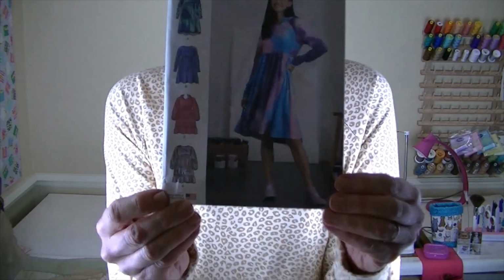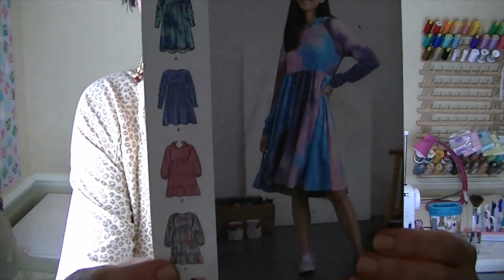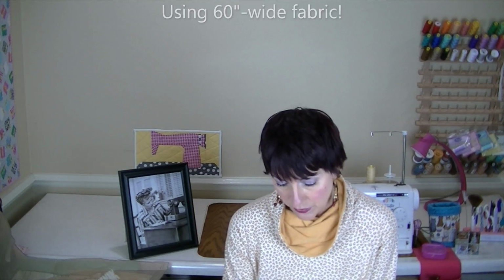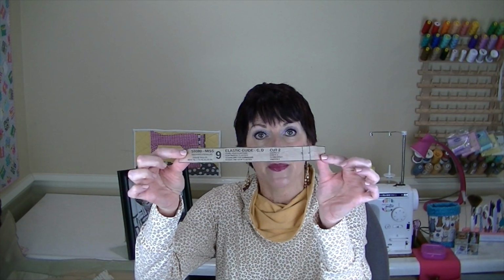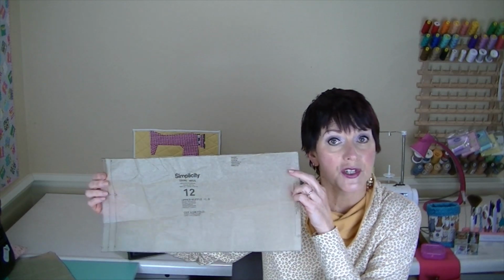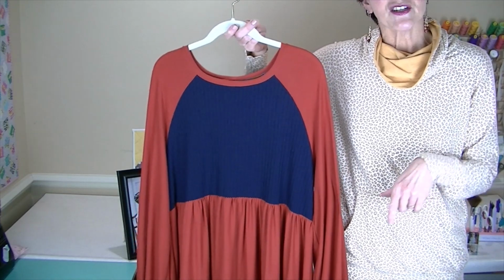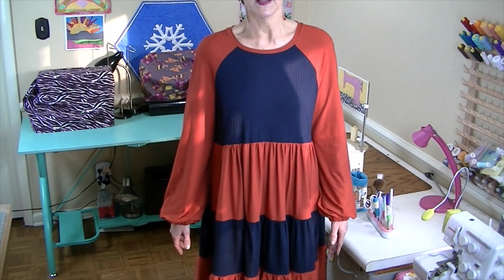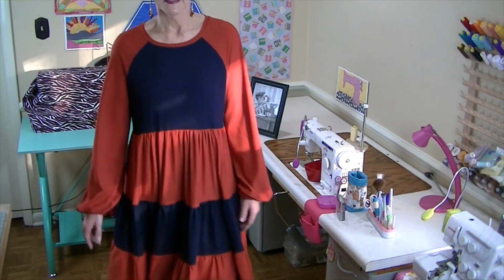Simplicity 9380 Pattern Review! Great for Beginners!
Thank you so much for tuning in to watch my sewing pattern review of Simplicity S9380!  It's a beautiful, tiered dress made using knit fabric.  The dress I made features color-blocking, raglan sleeves, a statement sleeve that is gathered into elastic at the bottom of the sleeve, and three tiers for the dress section.   It also features a dart on the shoulders, which is often found in vintage sewing patterns - so, I was so pleased to see that feature in this pattern!  I think a dart at the shoulder adds a nice, tailored look to the dress!

I hope you enjoy this review, and find it helpful!  If you make this dress after seeing my review, please tag me on Instagram!  I would love to see it!

As always, thank you so much for taking time out of your day to watch my video!  It really means a lot to me, and I appreciate you so much!

I hope you have a blessed week!

XO
Andra